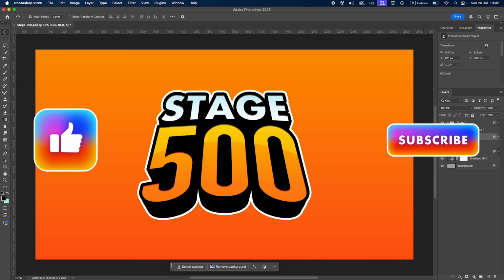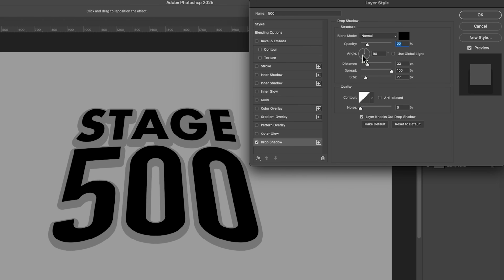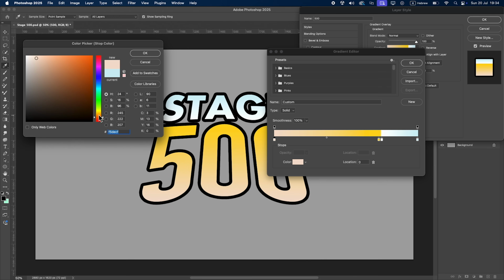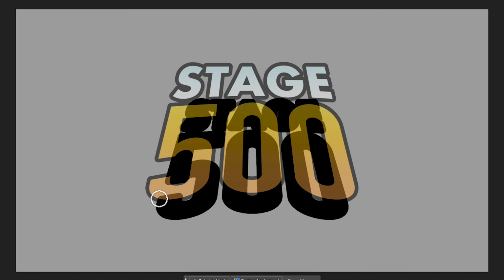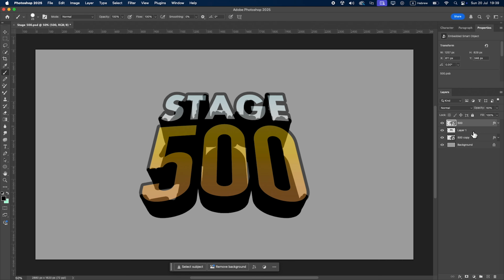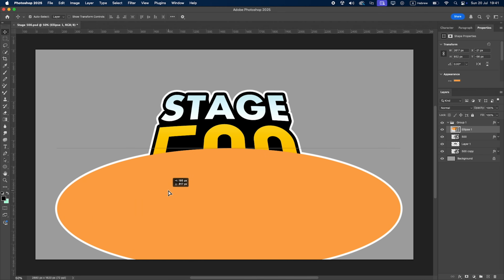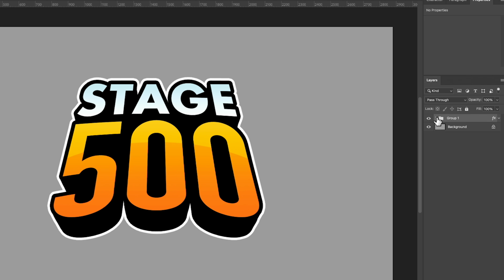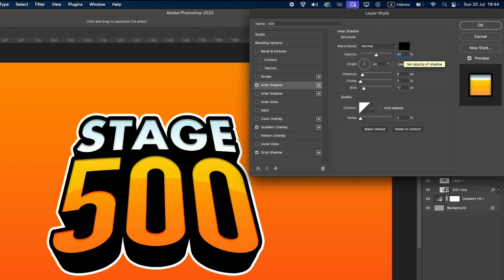LOGO DESIGN for GAMES! (500 subscribers!)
Make Your LOGO with Photoshop!
In this beginner-friendly tutorial, I’ll show you exactly how to design a logo from scratch using Adobe Photoshop.

If you liked the video, I’d be pleased if you support the channel — leave a comment below if you find it helpful, click the Subscribe button, like, and share it with your friends!